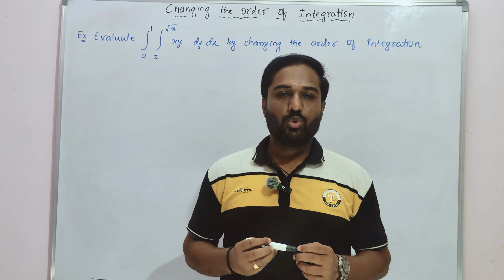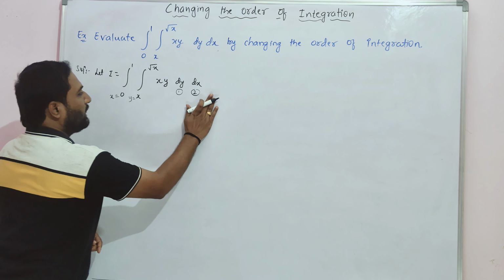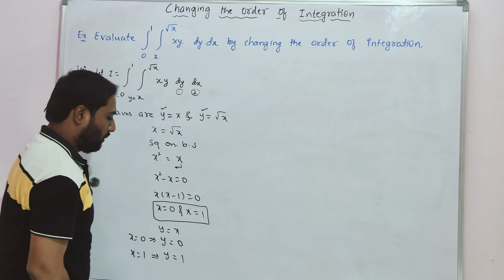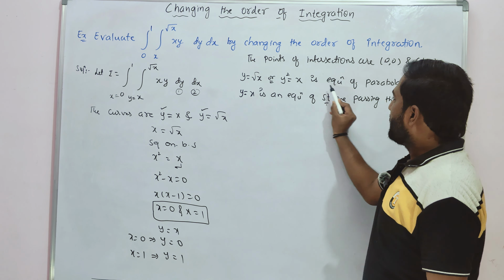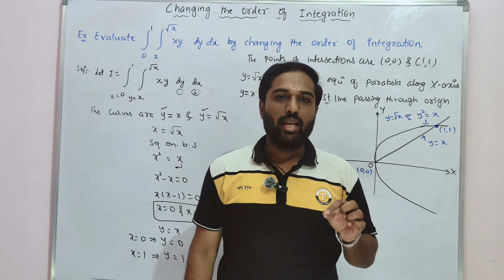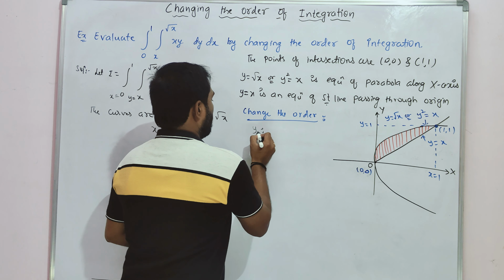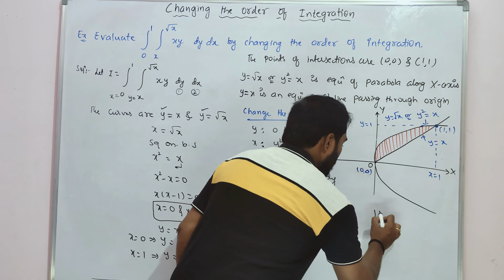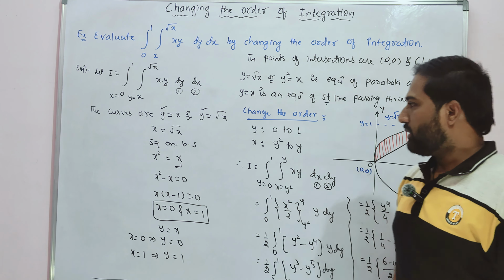Evaluation of Double Integral by Changing Order | ∫₀¹ ∫ₓ^√x (xy) dy dx | Easy Trick| Dr Vishal Patil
📘 Description:
In this video, we solve the double integral:
Evaluate: ∫ from 0 to 1 ∫ from x to √x (xy) dy dx
by changing the order of integration.

This is a very important concept in Calculus and Engineering Mathematics, especially when dealing with tricky limits.

🔍 What you’ll learn in this video:
• How to change the order of integration step by step
• How to sketch and understand the region
• Converting limits from dy dx to dx dy
• Simplifying the integral for faster solving
• Exam-oriented shortcut techniques

🎯 Why this method is useful?
Changing the order of integration often makes difficult integrals much easier and saves time in exams like CUET, and Engineering Mathematics.

📌 Topics Covered:
Double Integrals, Change of Order of Integration, Calculus, Area between curves